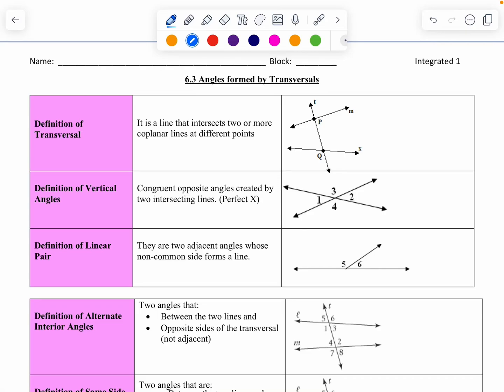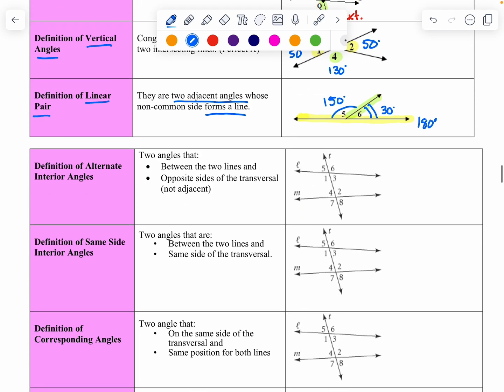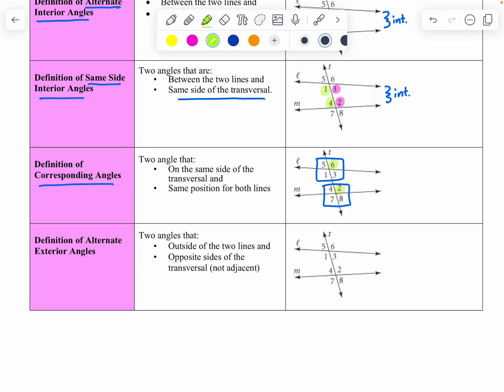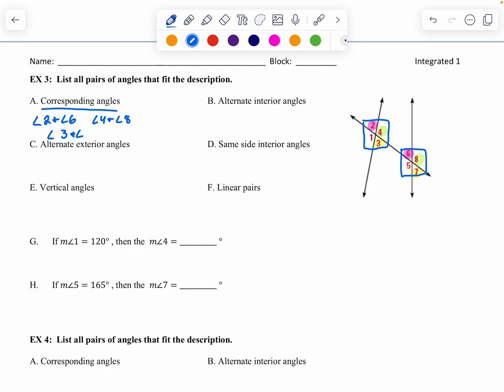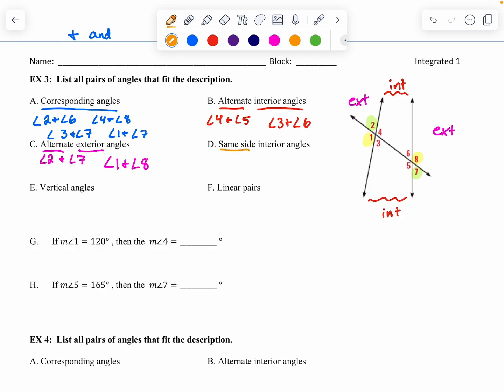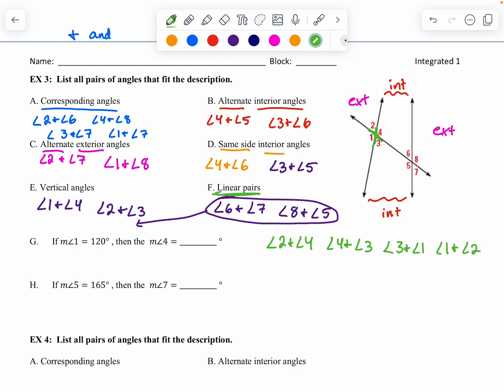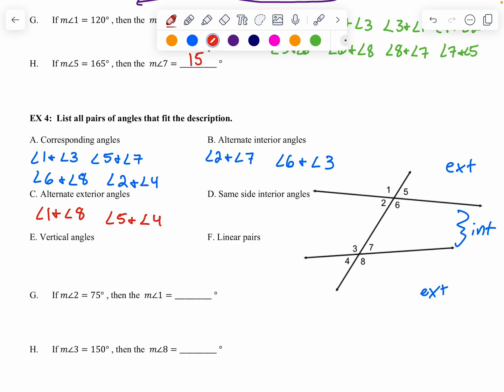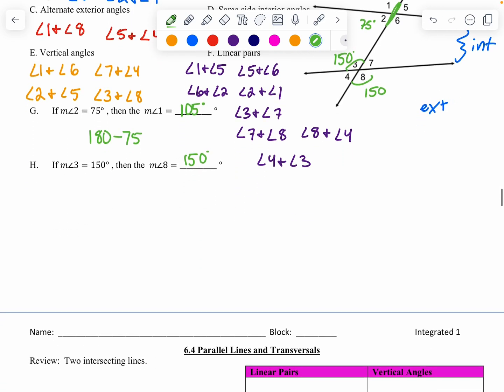6.3 Angles formed by Transversals